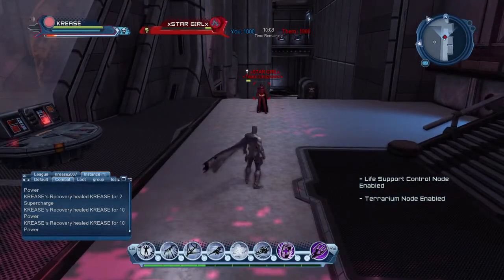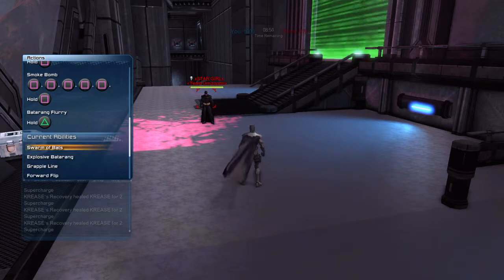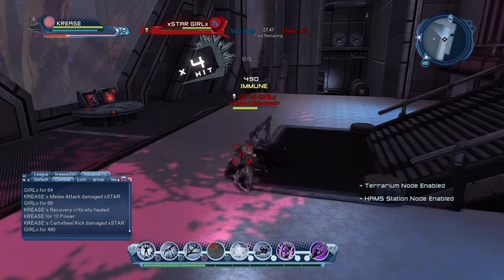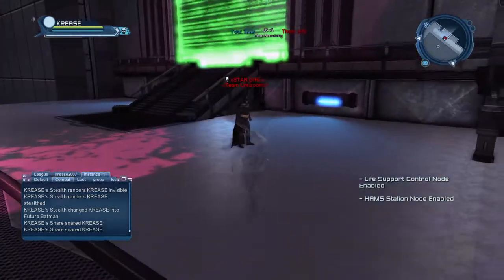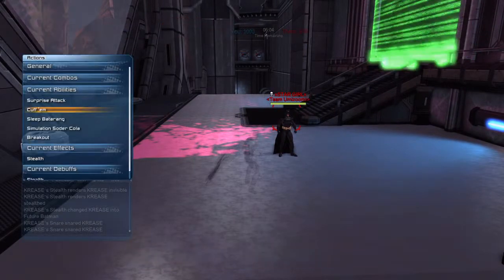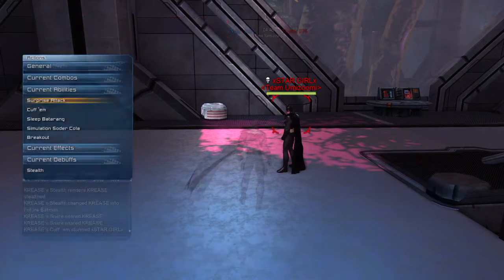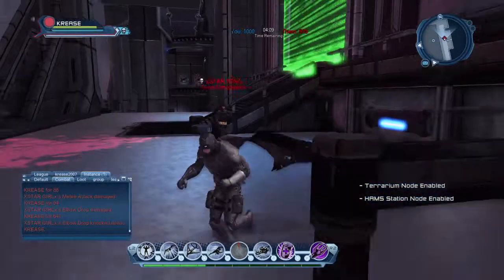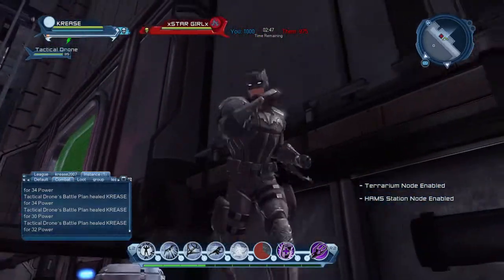DCUO - Batman Power Guide - Legends PvP PvE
This is a guide showing Batmans 6 powers in action with full descriptions

Can be used in both Legends PvP and in the new Legends PvE alerts that can be found under the event tab of the on duty